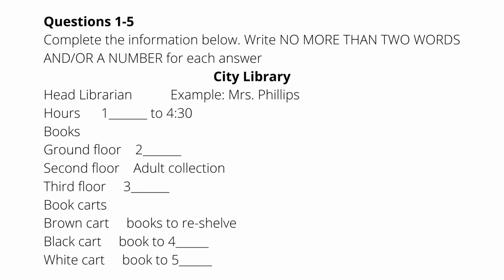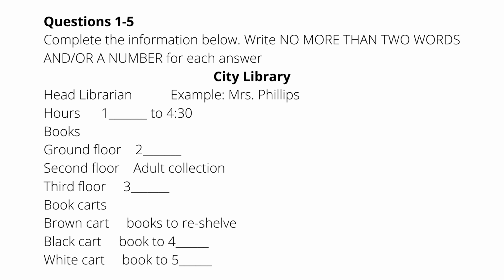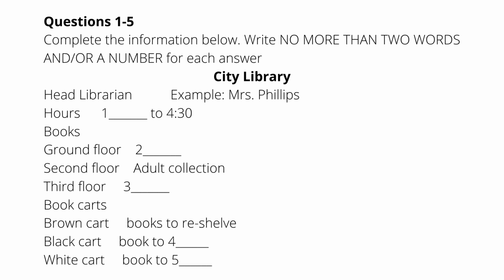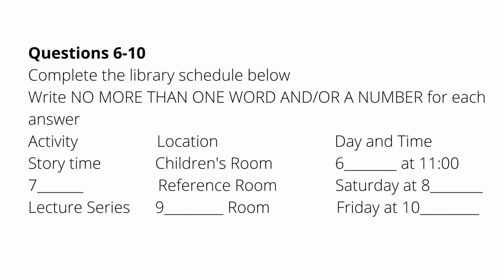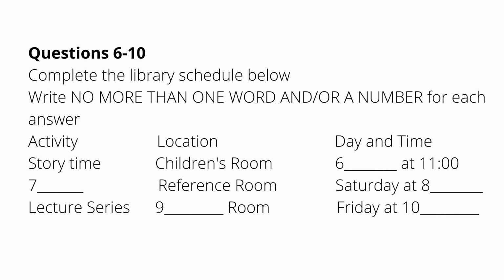Luyện nghe tiếng Anh IELTS chủ động #4 - IELTS Listening Part 1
IELTS Listening Part 1
IELTS Cambridge 10 - Test 1